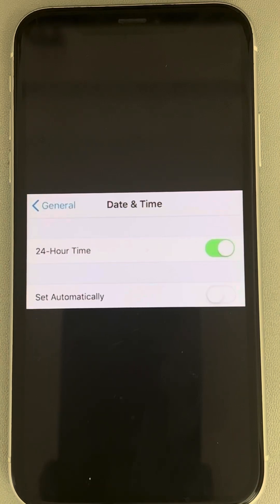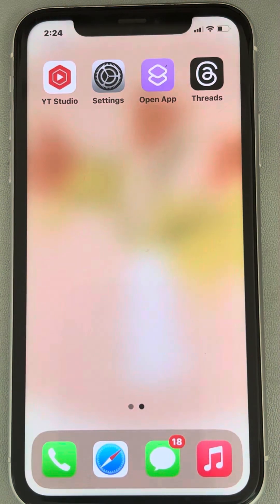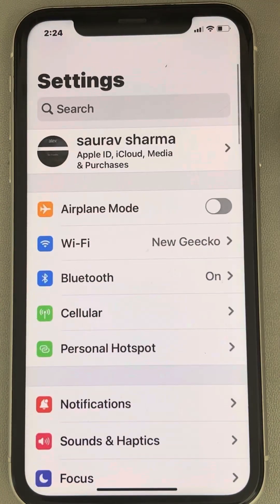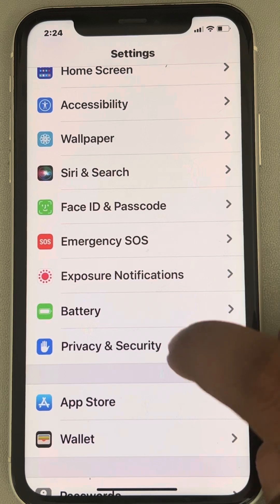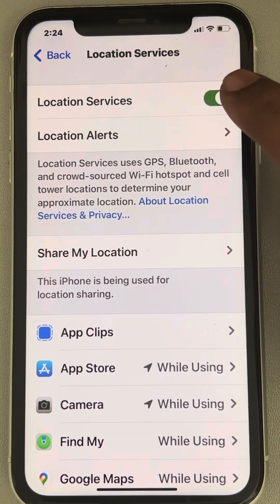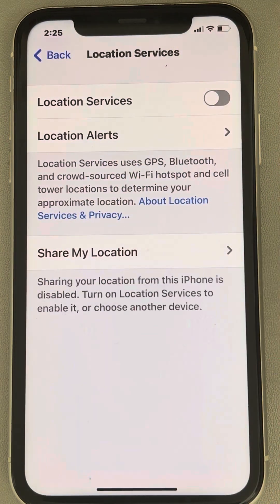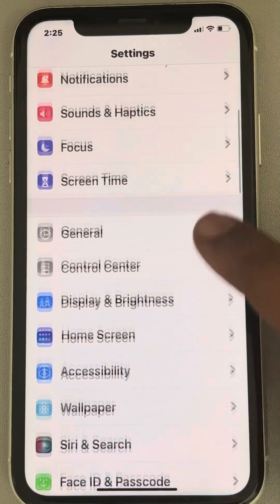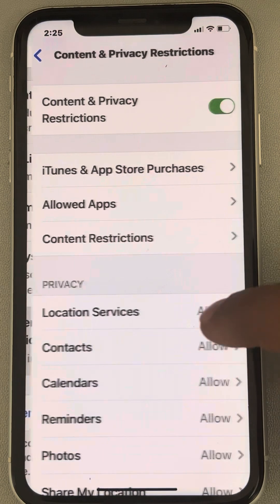Date and time settings greyed out on iPhone - Fix